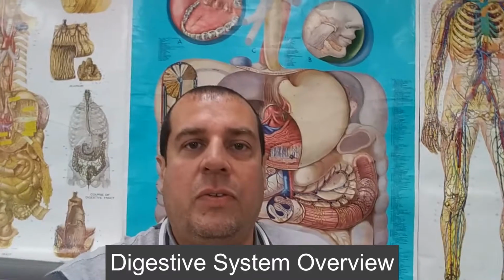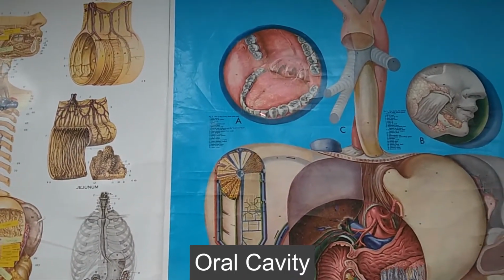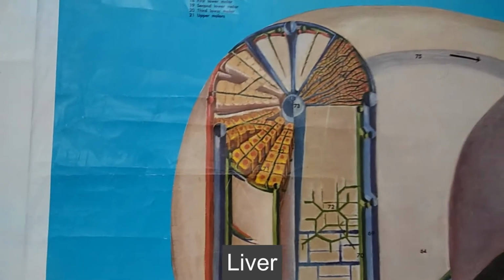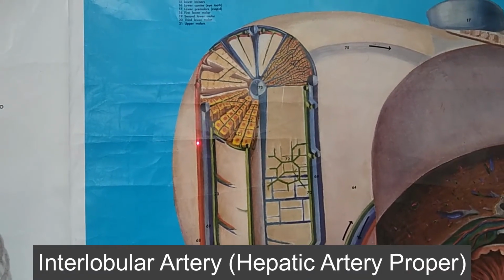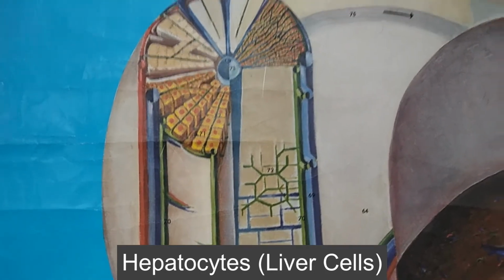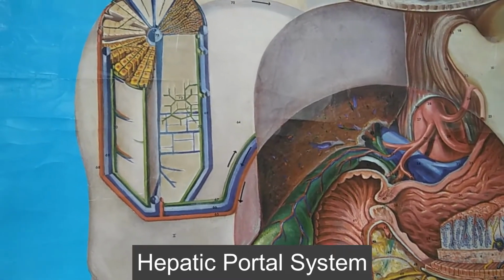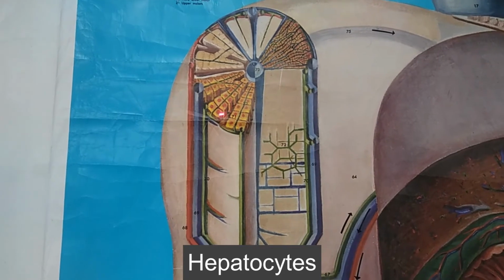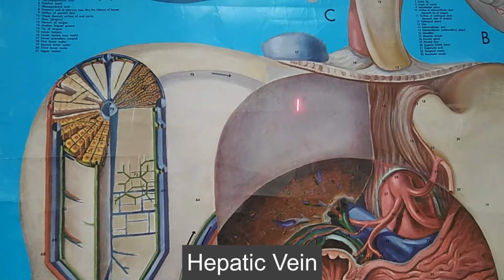Digestive System Overview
On this video, I will be doing an overview with a chart of the Digestive System. Please forgive some of the audio feedback at the start and the end of the video. Most of the video will be feedback free. Some of the changes I made were 1 minute less on the video, an intro/outro, different colored text and background, added Word docs to illustrate 2 sections (main and accessory digestive organs), rotated some of the video clips to adjust to outlines, edited voice on some areas of mistake and more. Now for the content. I forgot to mention the mucosa in the stomach which contains the gastric pit/glands. In addition, the oblique muscle layer was drawn in with blue pen. Also, the pyloric part is made up of the pyloric antrum, canal and sphincter. Then on the teeth there are 8 teeth per quadrant (2 incisors, 1 canine, 2 premolars and 3 molars). It was hard to see what I was pointing at with the red laser pointer. Finally, the veins that drain the stomach and duodenum to the liver is the portal vein. I just put Hepatic Portal System to be general. Well, I hope this video helps you to get a good idea of what the digestive system entails. Good luck!